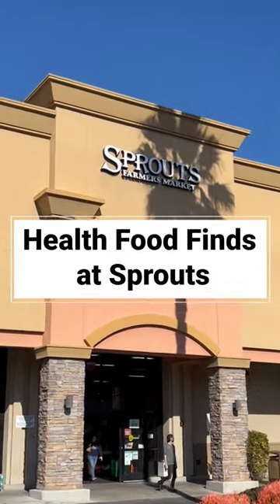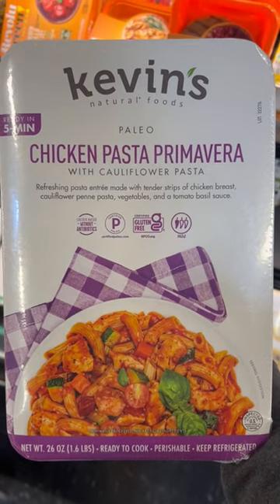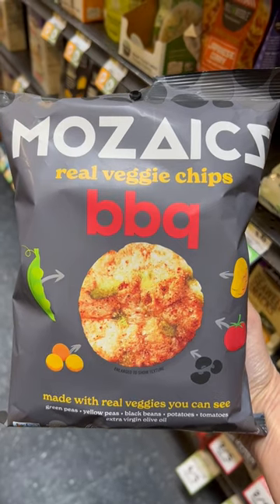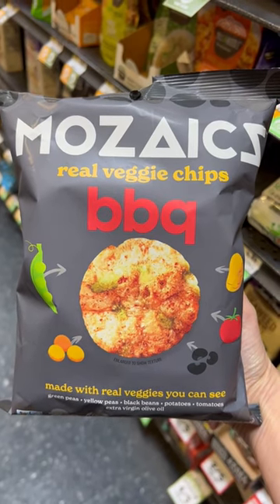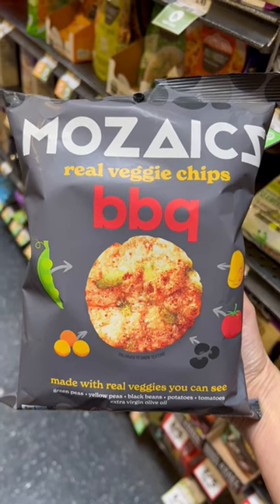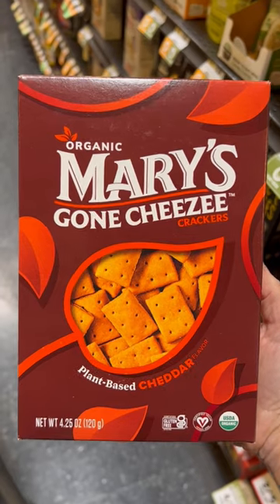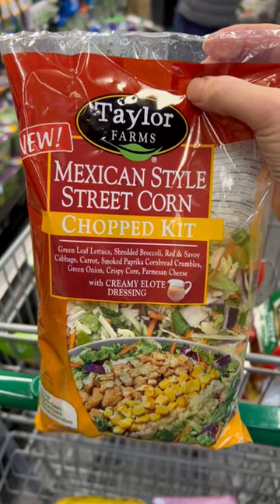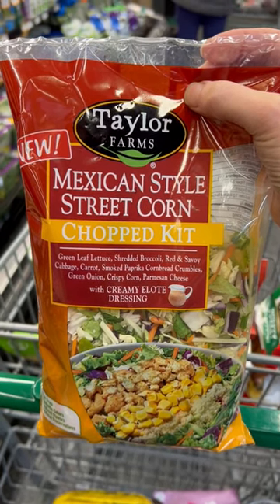New Food Finds from Sprouts Farmers Market //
Come check out these new food finds I spotted at Sprouts! Finds from Kevin’s, Brami, Mozaics, Mary’s Gone Crackers, and Taylor Farms. Which are you most excited to try? And which grocery store should I head to next?